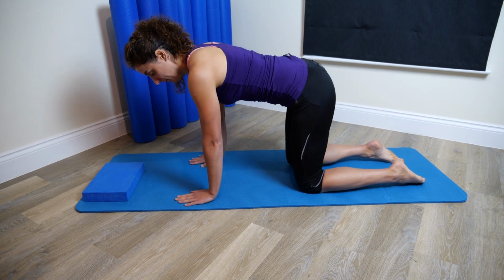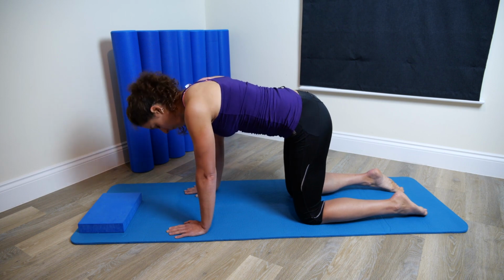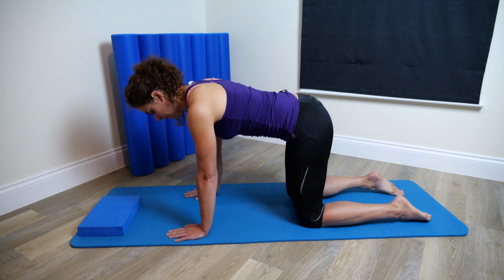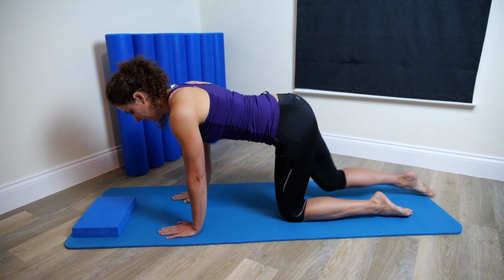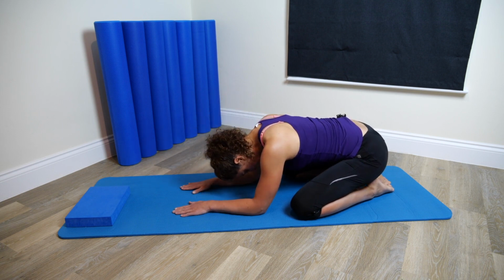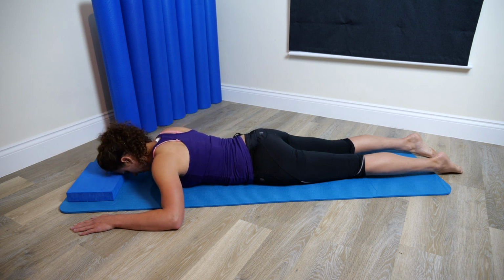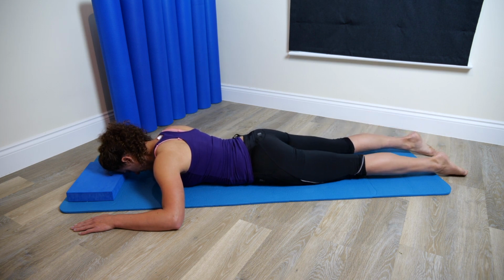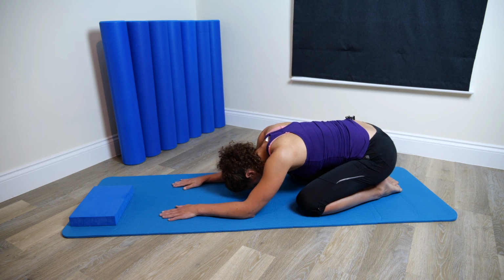Fatigue Management: Class 1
A short class sequence designed for low energy, fatigue, or if you are short on time. Ideal to be used as a cool down or warm up or for relaxation.